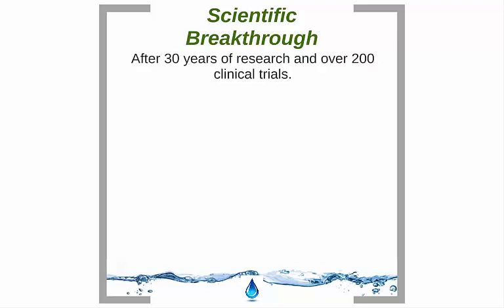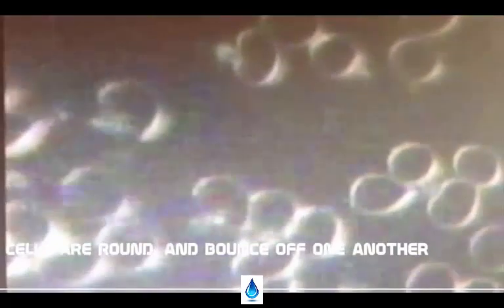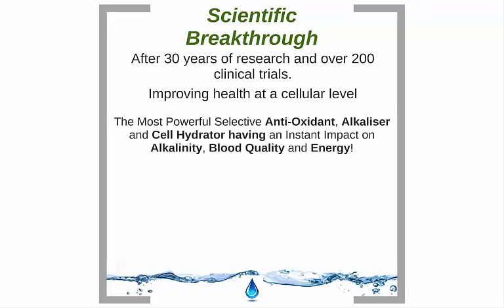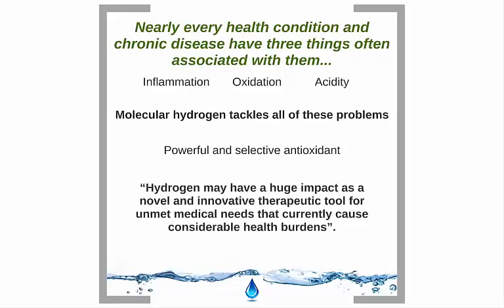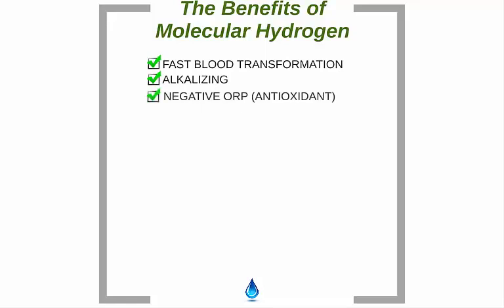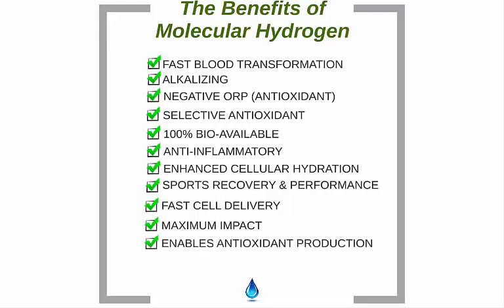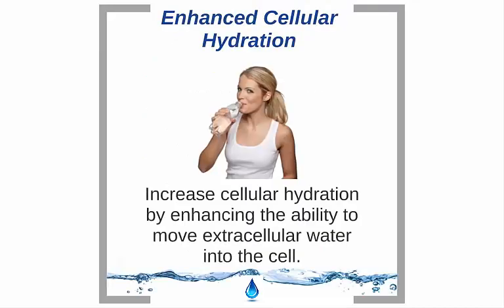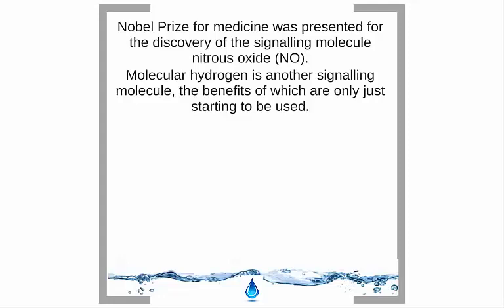Molecular hydrogen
ERWdemo.com